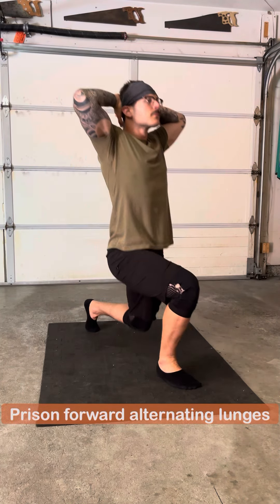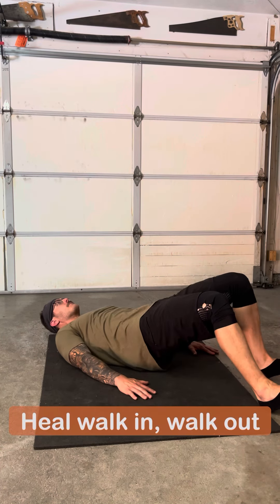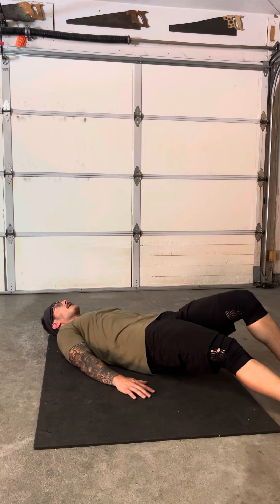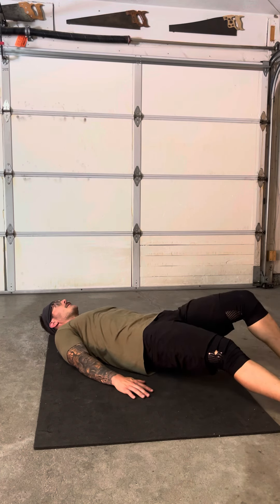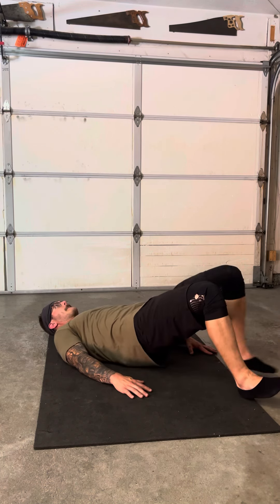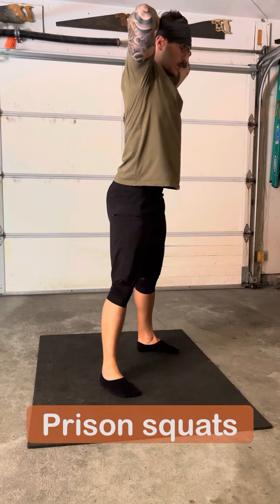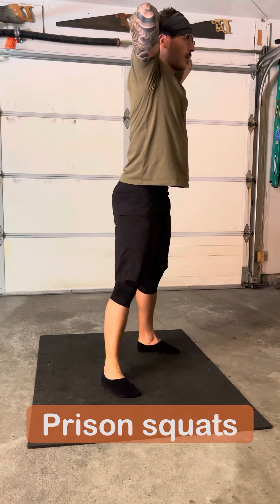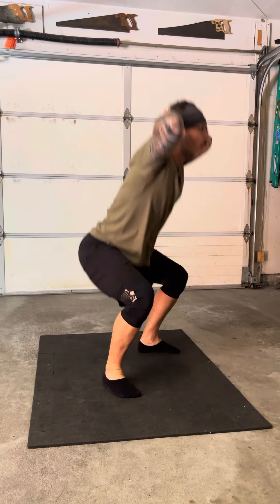Bodyweight workout #3 (with voice over)